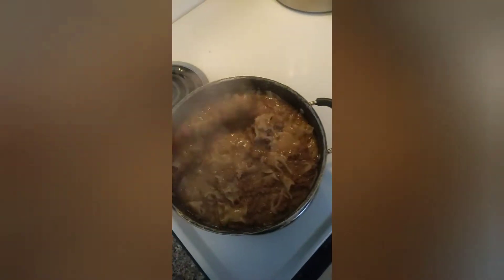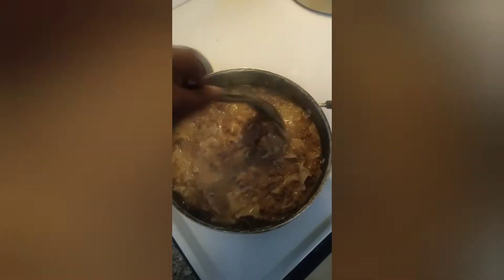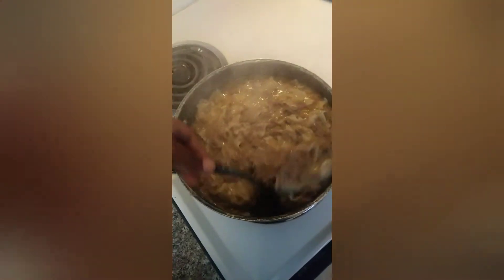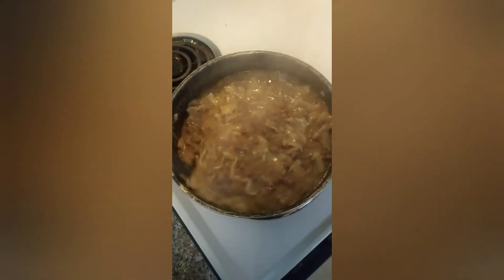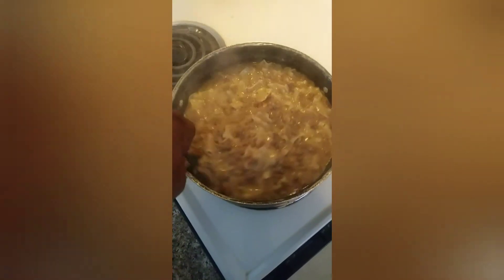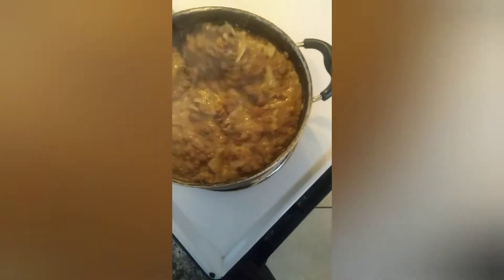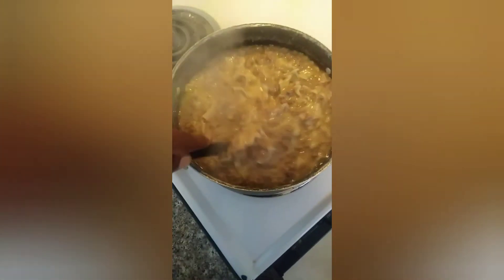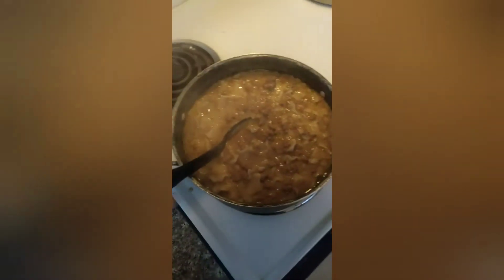Meal in 30 minutes or lesser! Hamburger Helper Stroganoff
30 minutes or less meal